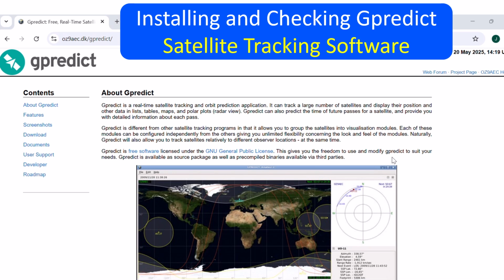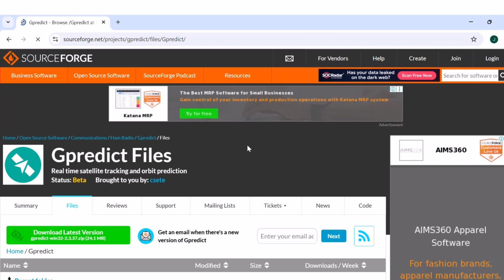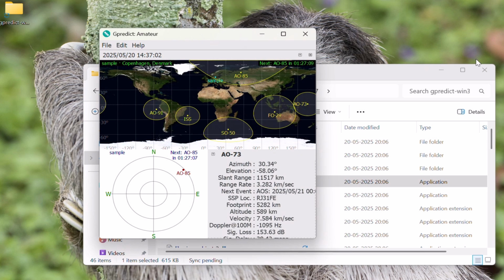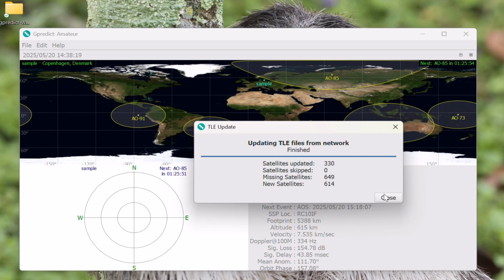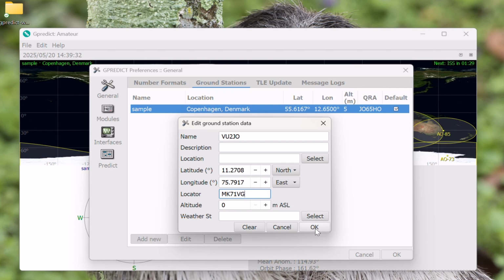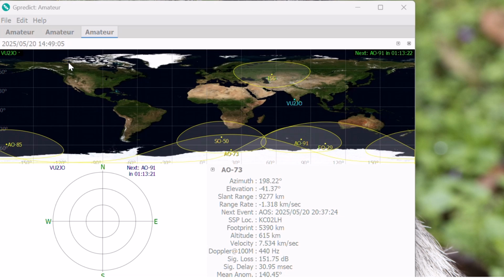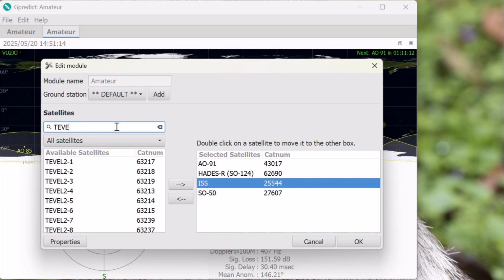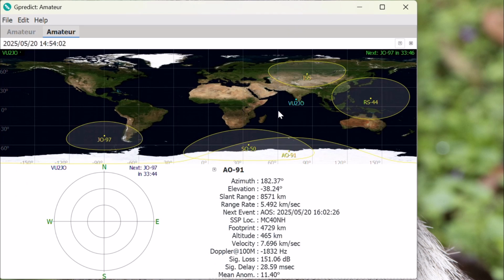Installing and checking Gpredict satellite tracking software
Just installed Gpredict satellite tracking software on my laptop. It has provision for both radio control and antenna rotator control. I have not tested them out as I do not have a radio capable of CAT control or an antenna rotator! Just checked the preliminary satellite tracking functions after entering my grid locator in Gpredict interface.